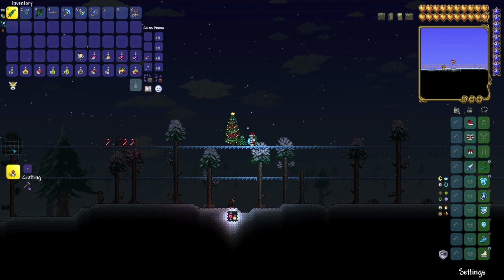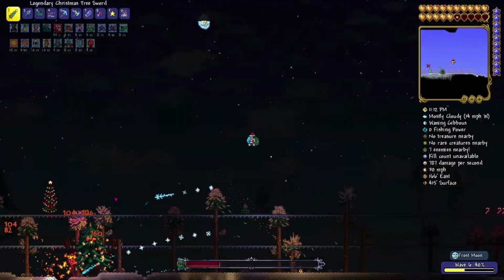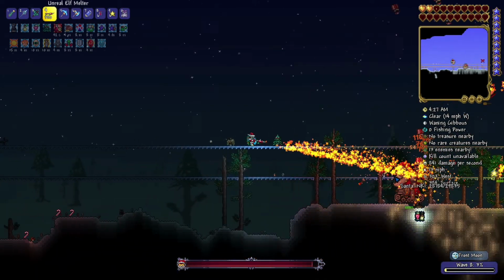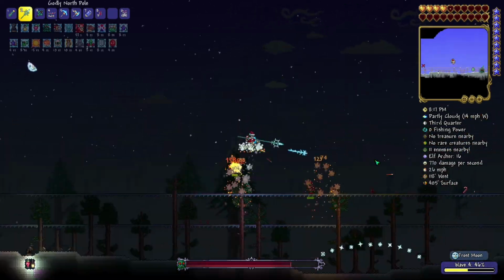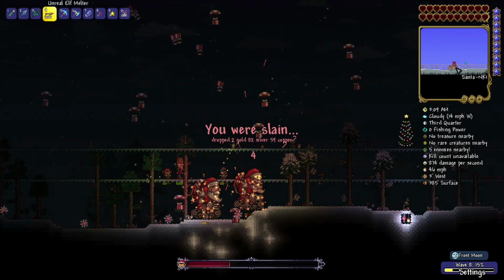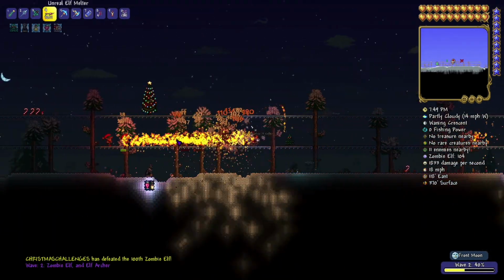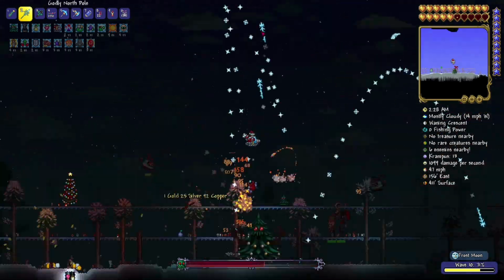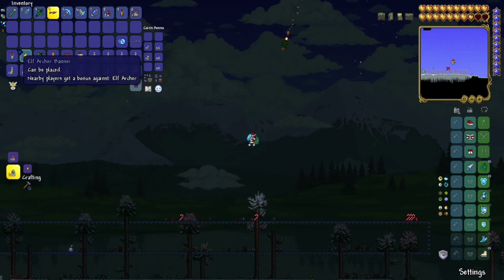Terraria FROST MOON but I can ONLY use CHRISTMAS GEAR! Christmas Countdown - 7 days left...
7 days until Christmas...
HYPE :D

This was the third of 6 challenges we need to complete in order to break out of the dungeon! In this video I have to complete the Terraria Frost Moon with only using Christmas Gear!

Special thanks to Flamingbeast for submitting this challenge!

Scott Lloyd Shelly (Terraria Soundtrack)